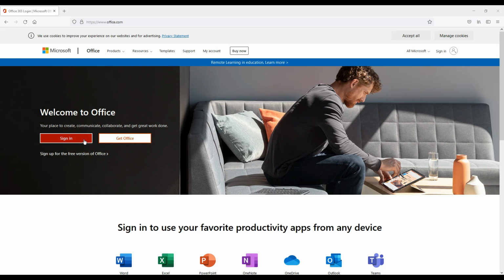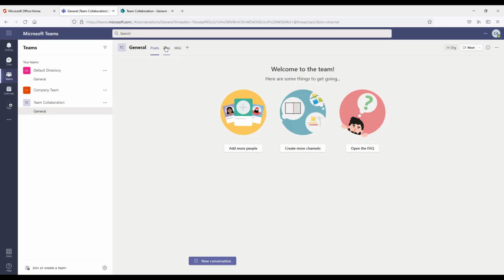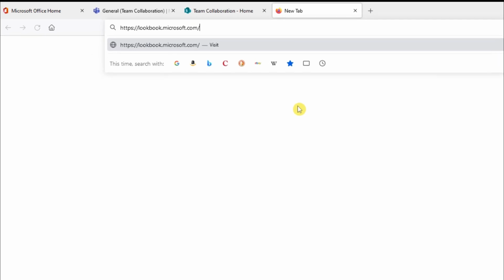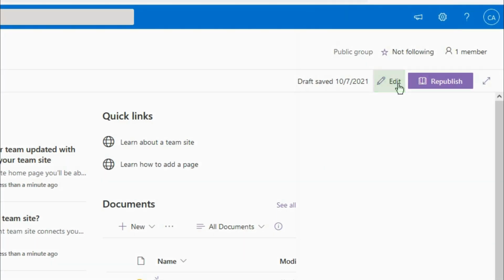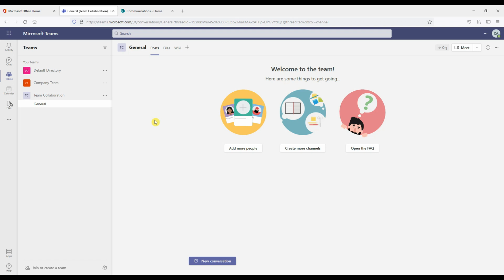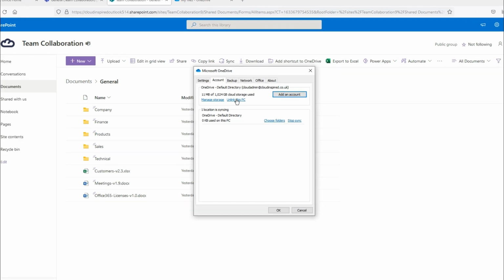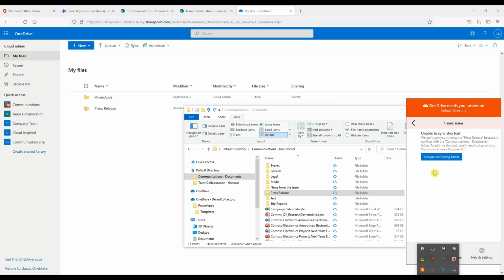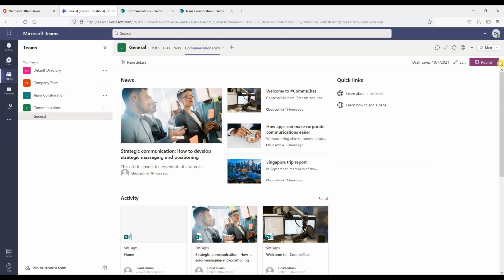SharePoint Site Creation using Microsoft Teams Integration OneDrive Sync Tutorial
This Cloud Inspired video covers looking initally at the Microsoft 365 architecture for Teams, SharePoint site, OneDrive and Active Directory single sign-on (SSO) within a Microsoft 365 tenant. A tutorial understanding how this works using collaboration and how Teams and SharePoint (including OneDrive sync) integrate together. Then creating a SharePoint site using Microsoft teams, checking out the various SharePoint site templates available and syncing the SharePoint site document stores to OneDrive.

Teams relates to SharePoint when a Teams channel is created in the front end. On the backend within SharePoint, a website is also created that shares
the Teams channel documents. Each Teams channel is associated with a SharePoint documentation library. All this happends seamlessly using single sign on, logging in to our Microsoft 365 tenant using our Active Directory credentials. These channel documents can then sync to OneDrive on our Windows 10 devices, giving us the ability to easily get instant access to these files and folders and to create and modify our content. We can also modify Teams and add in the SharePoint site thats been created for each Team channel.

0:09 Intro and diagram
2:34 Creating SharePoint site in Microsoft Teams tutorial
3:21 Collaboration between SharePoint and Microsoft Teams (Modifying and Uploading Files)
4:21 Applying SharePoint site template and Microsoft lookbooks
5:28 Modifying SharePoint with Webparts and Logos
6:12 Linking SharePoint to Teams channel and connect to new Microsoft 365 Group.
7:51 Syncing from SharePoint to OneDrive using Windows 10
9:35 Adding to Teams